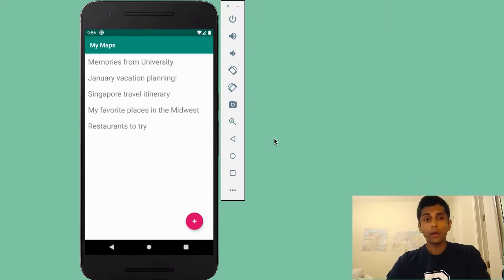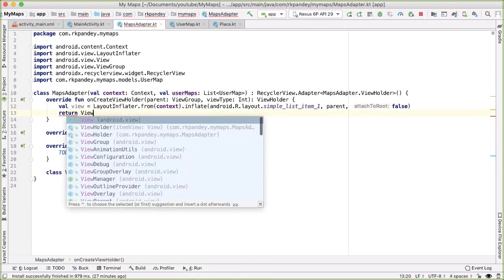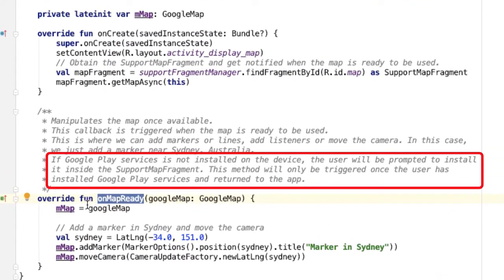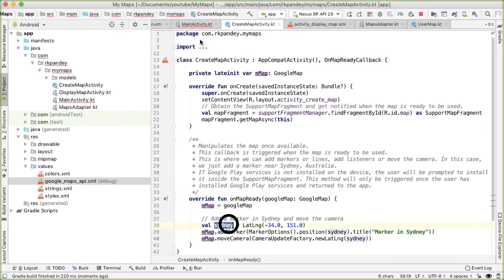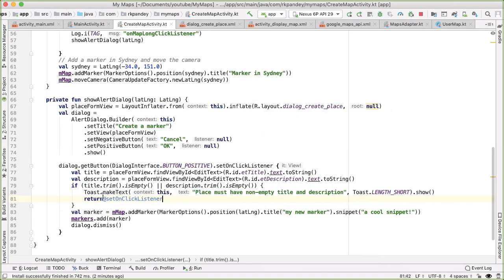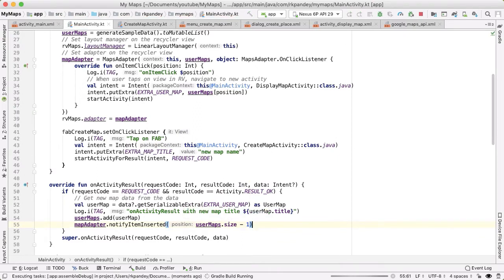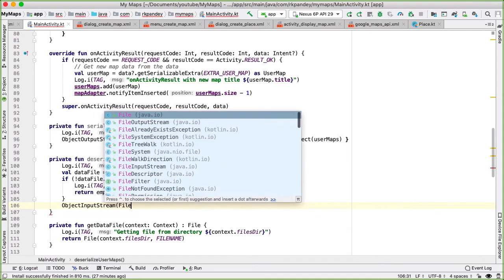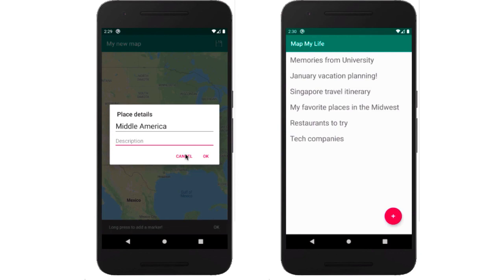Build a My Maps Clone Android App- Kotlin Android Studio Development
Build an Android app to create and display important places. Some of the concepts we cover: Google Maps, multiple screens, and persisting data. Sample data to copy into your project (16:40)

In this combined video, we build an app which displays a map showing markers of important places. You can also create a map which gets saved to a file and can be retrieved when the app is opened. This app helps you keep track of places that matter to you, whether they’re vacation ideas or places you’ve lived.

➤ Link to existing Google My Maps app (we are cloning this app)

Timestamps:
0:00 - Intro and concept review
7:14 - Display a list of map titles
18:07 - Display the map with markers
40:00 - Create a new map, part 1
1:03:03 - Create a new map, part 2
1:20:26 - Data persistence with files
1:33:23 - Design polish and review